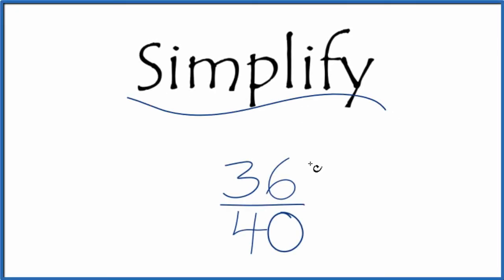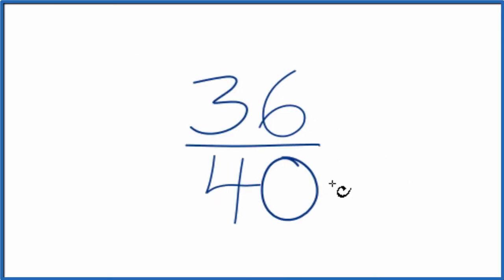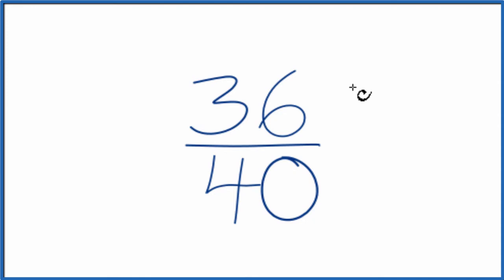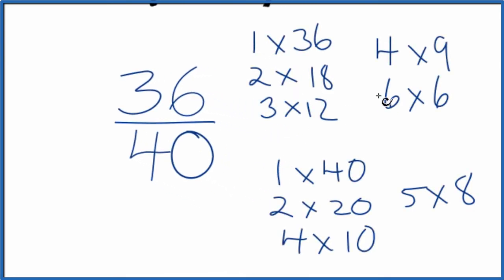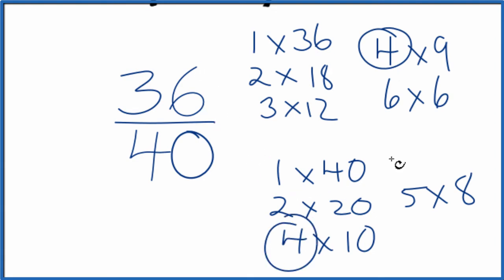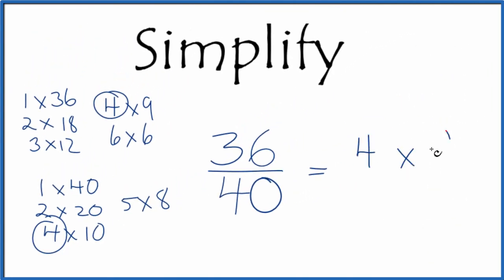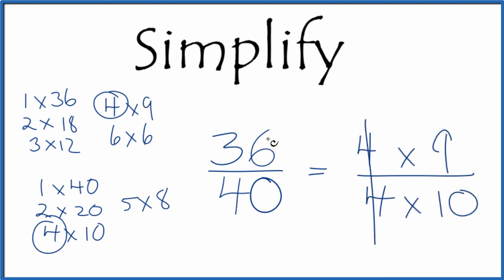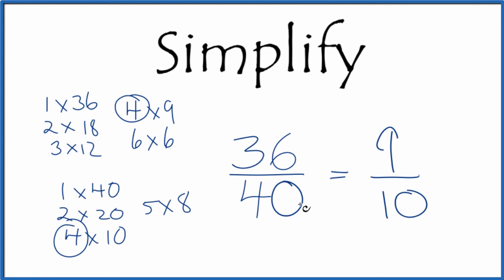How to Simplify the Fraction 36/40